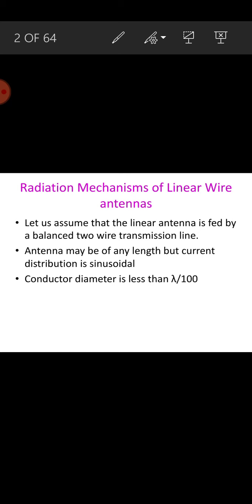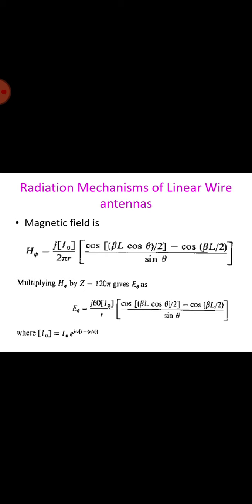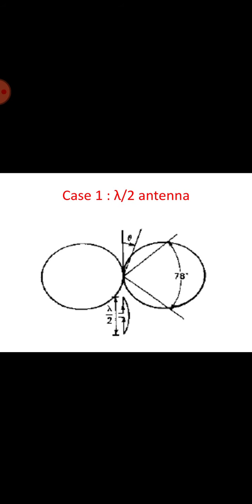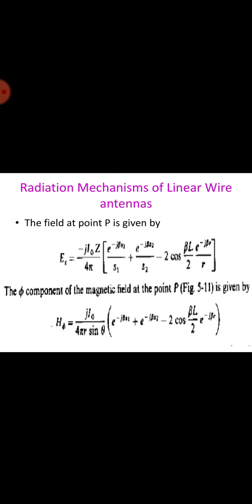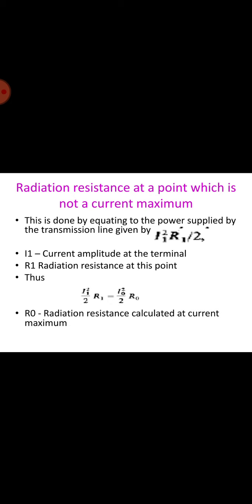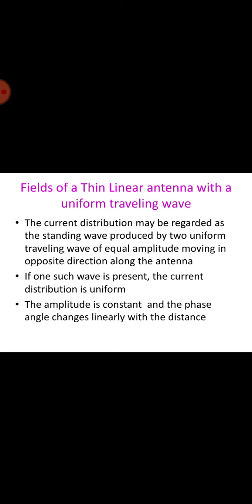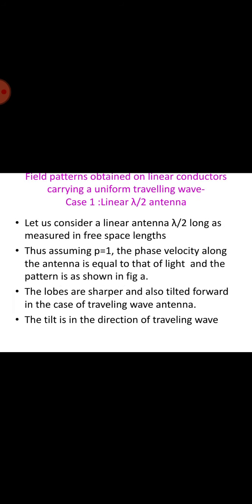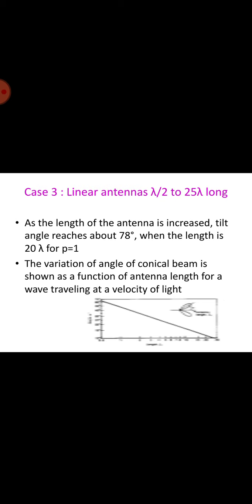MAMSE ECE ANTENNA AND MICROWAVE ENGINEERING UNIT 2 PART1